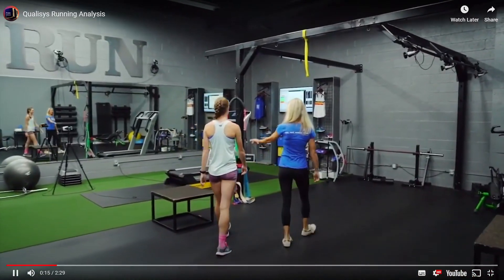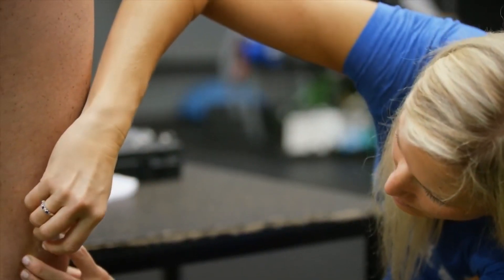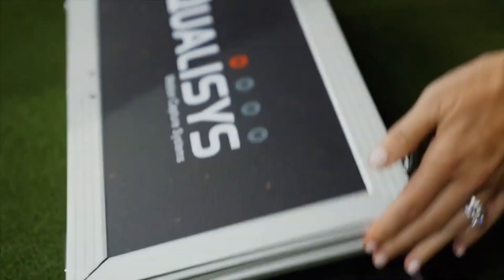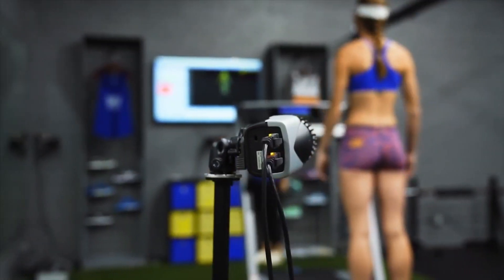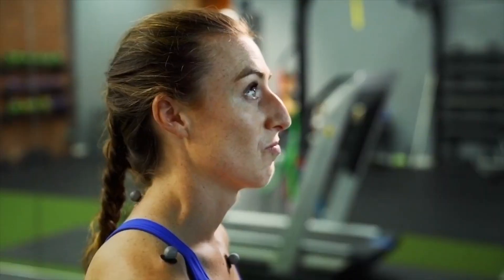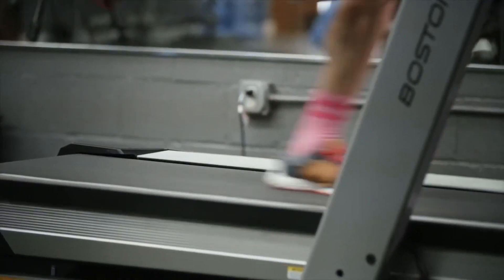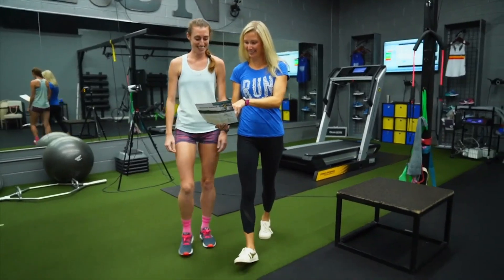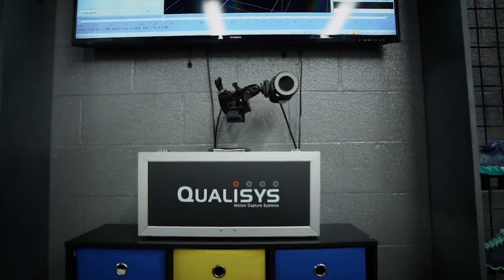Qualisys Demo on Gait Analysis Course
𝐐𝐮𝐚𝐥𝐢𝐬𝐲𝐬 𝐝𝐞𝐦𝐨, 𝐚𝐬 𝐬𝐞𝐞𝐧 𝐨𝐧 𝐭𝐡𝐞 𝐑𝐮𝐧𝐜𝐡𝐚𝐭𝐥𝐢𝐯𝐞 𝐜𝐨𝐮𝐫𝐬𝐞: '𝐆𝐚𝐢𝐭 𝐀𝐧𝐚𝐥𝐲𝐬𝐢𝐬 𝐅𝐨𝐫 𝐑𝐮𝐧𝐧𝐞𝐫𝐬:  𝐀 𝐌𝐨𝐝𝐞𝐫𝐧 𝐀𝐩𝐩𝐫𝐨𝐚𝐜𝐡'.

This 3 Day Gait Analysis course on Saturdays over three weeks as follows:
• 𝐒𝐚𝐭𝐮𝐫𝐝𝐚𝐲 𝟏 - online (live): 8.30am - 12pm
• 𝐒𝐚𝐭𝐮𝐫𝐝𝐚𝐲 𝟐 - online (live): 8.30am - 12pm
• 𝐒𝐚𝐭𝐮𝐫𝐝𝐚𝐲 𝟑 - in-person at host venue: 9.30am - 5pm